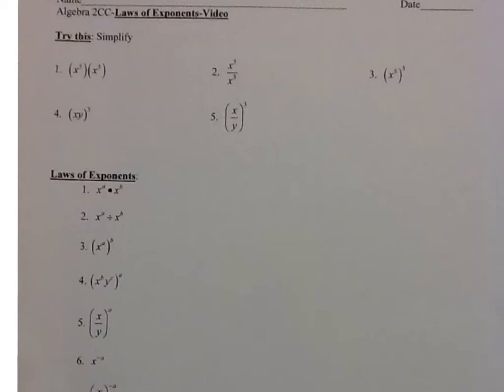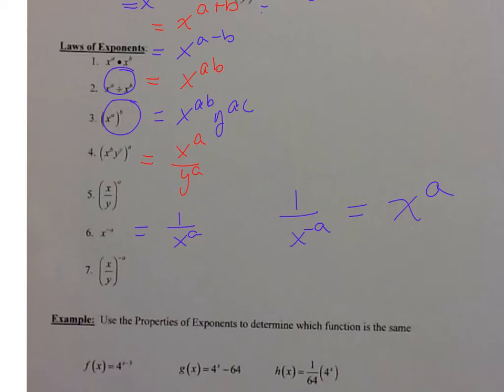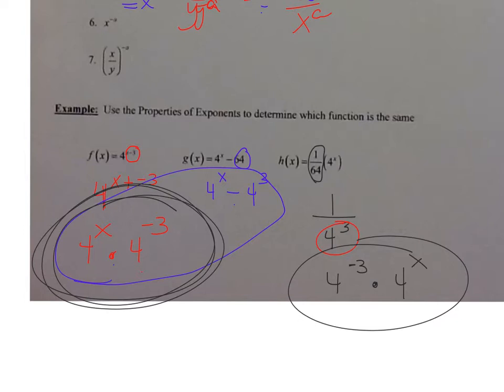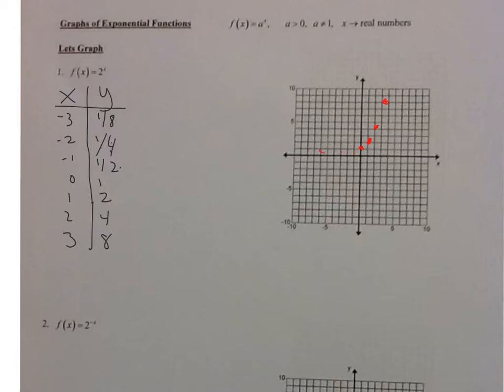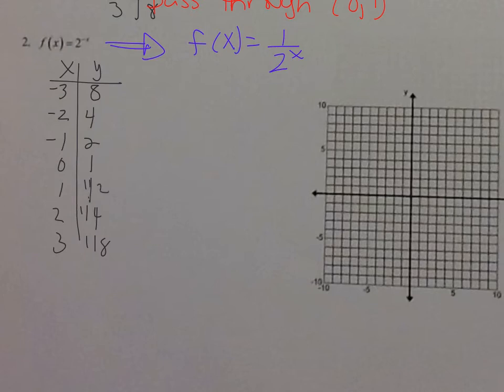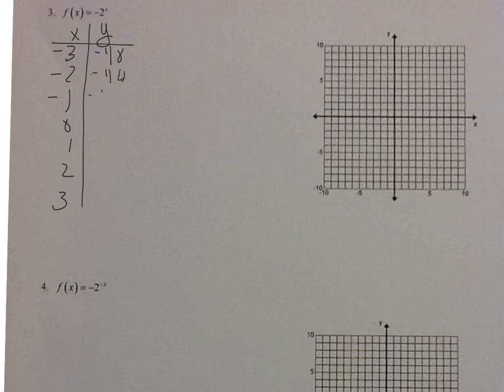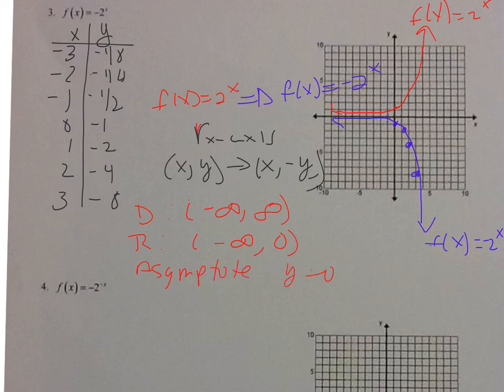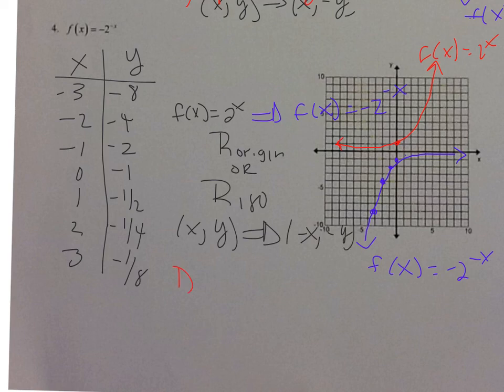pre calc laws of exponents